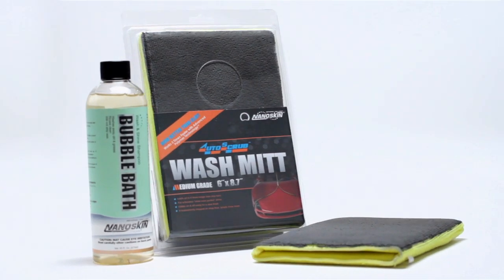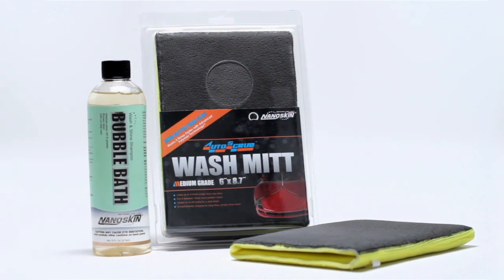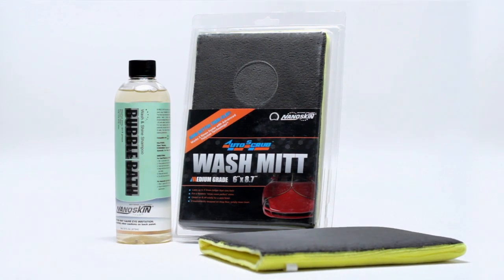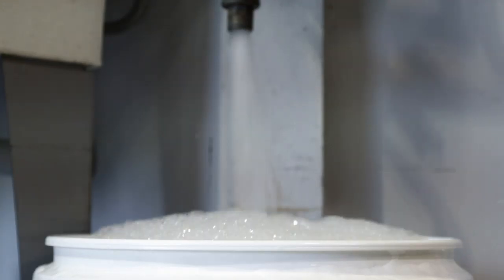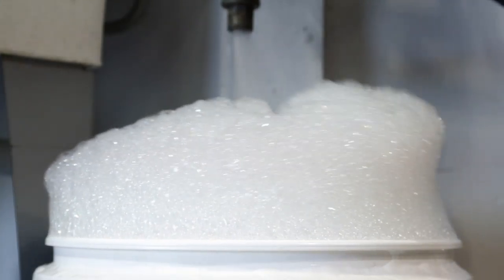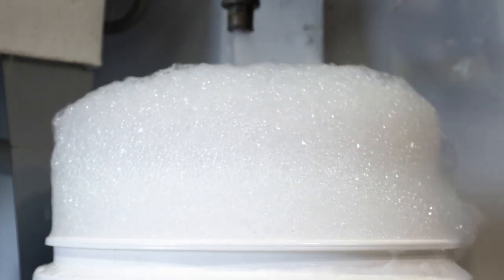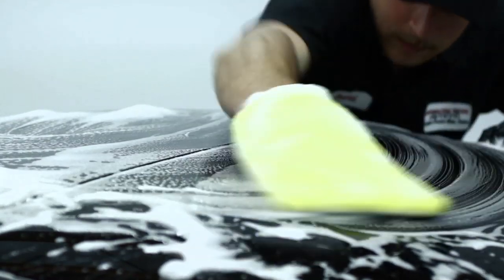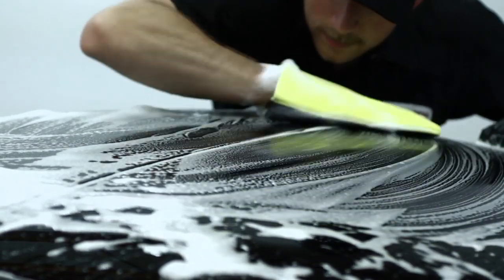NANOSKIN AUTOSCRUB Wash Mitt